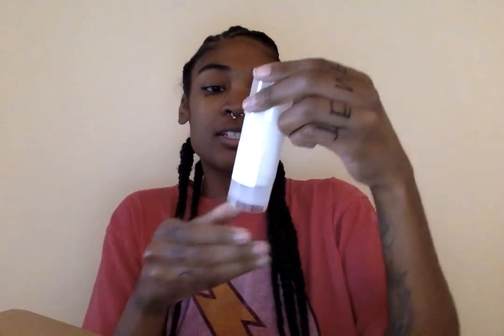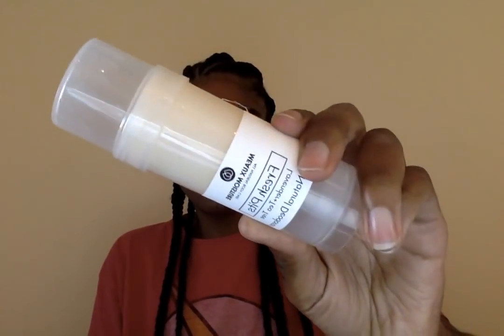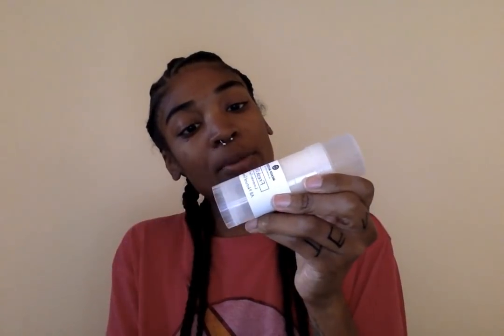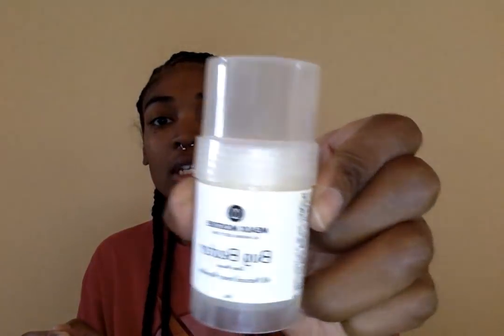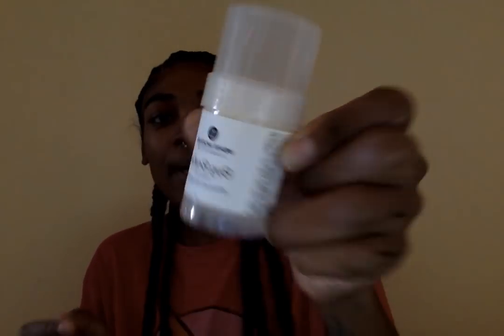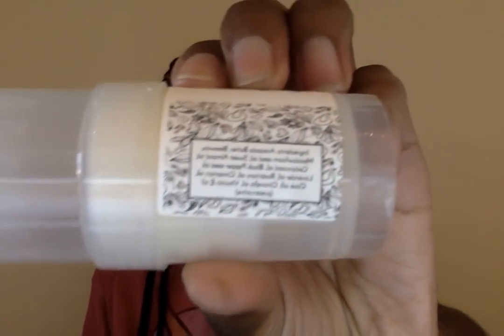5 Days of BLACKmas: Meaux Moisture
Merchandise! MAKE SURE U GETTA SHIRT!!

Did you know I wrote a book? ☺️ 'So, About That... A Year of Contemporary Essays on Race and Pop Culture'